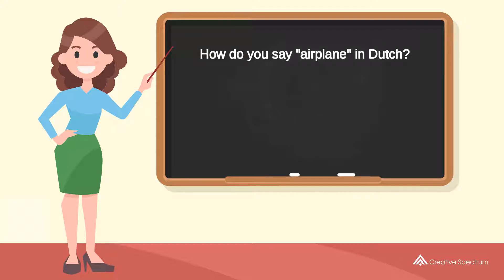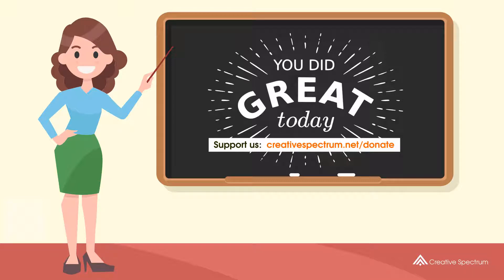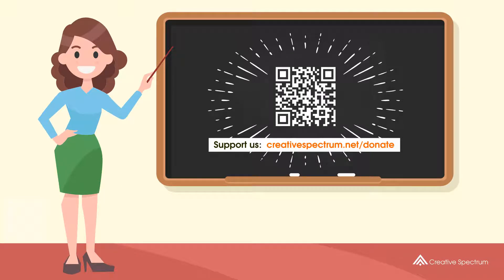How do you say "airplane" in Dutch? | How to say "airplane" in Dutch?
This Dutch vocabulary lesson for English speakers is provided to you by Creative Spectrum Education.